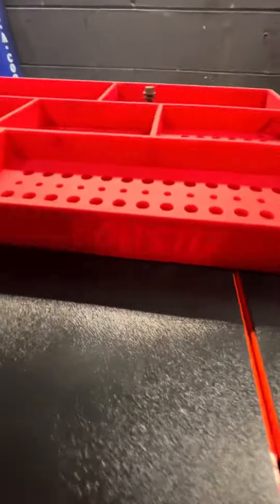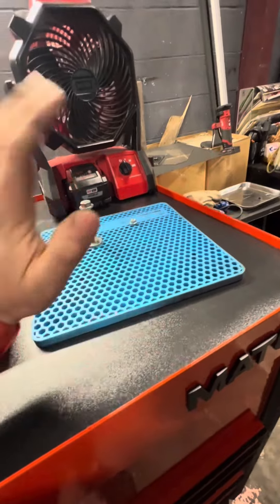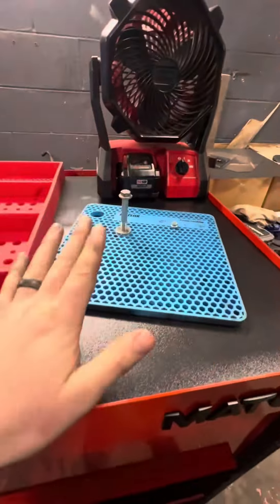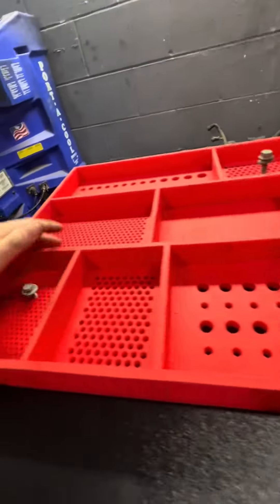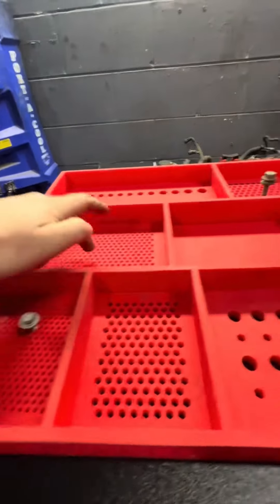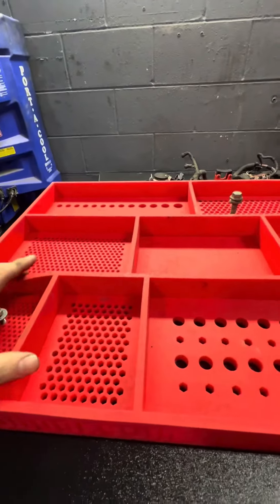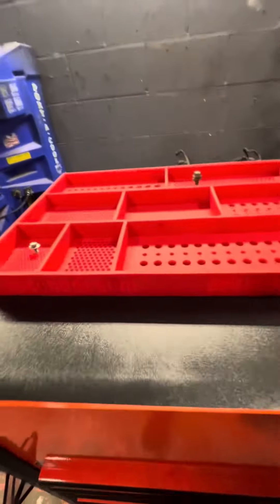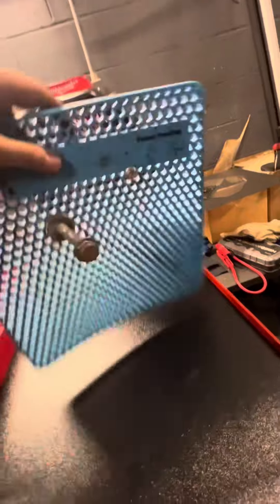If you are looking at boltster organizers, here’s your honest review!